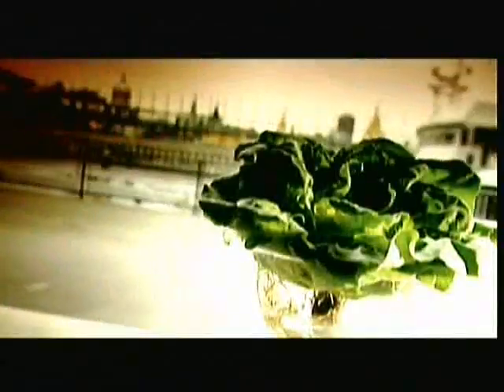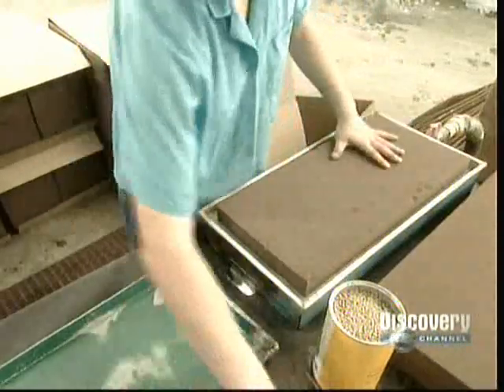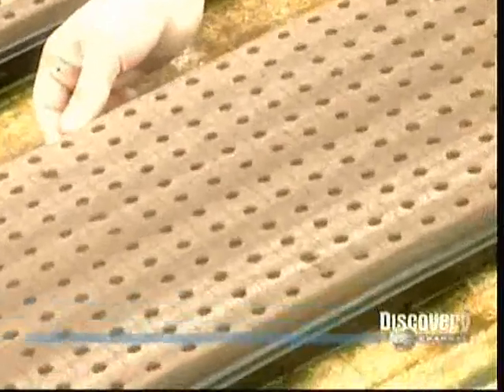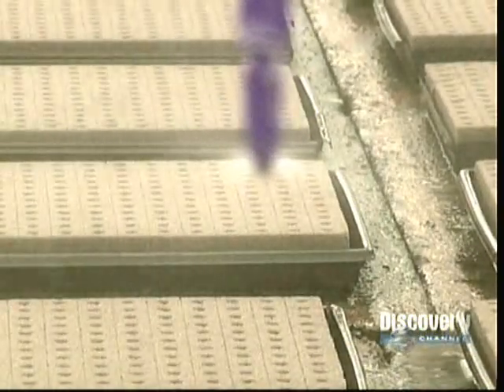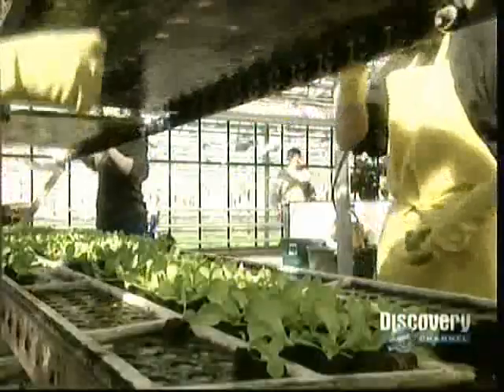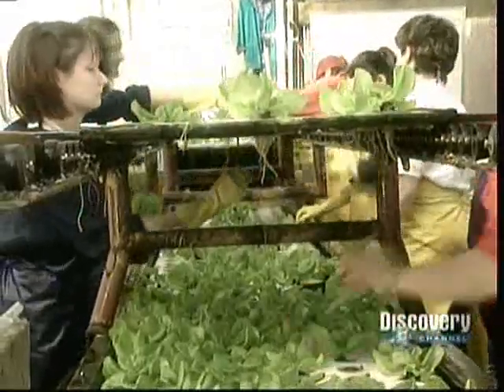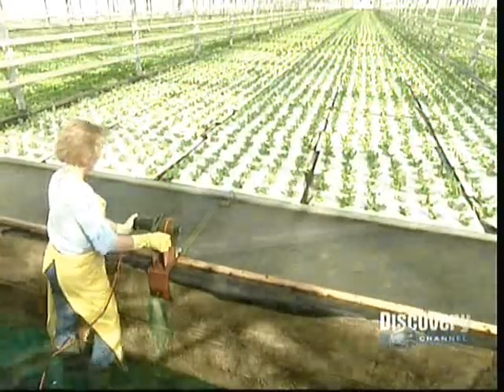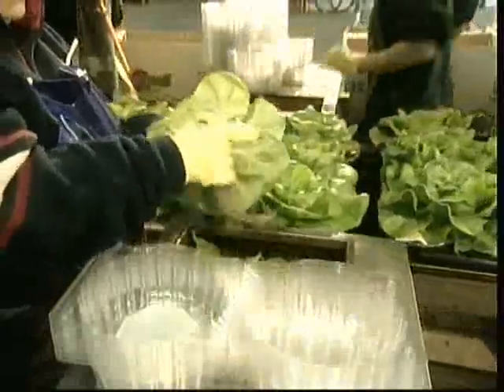Hydroponic Lettuce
The methods of growing comercial hydroponic lettuce.